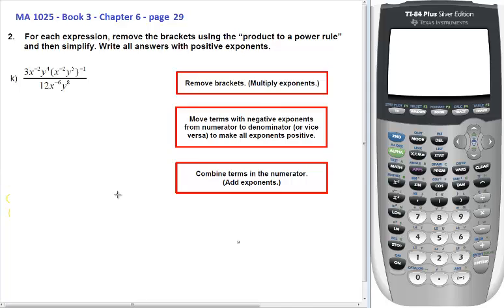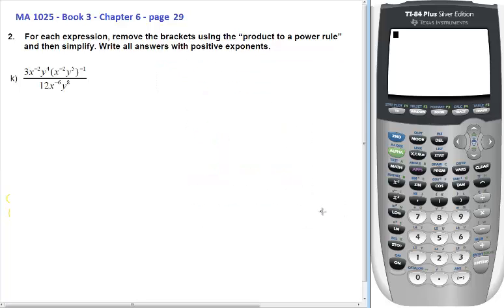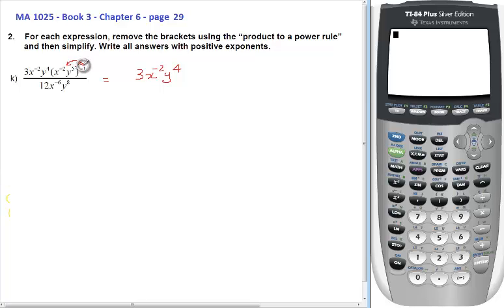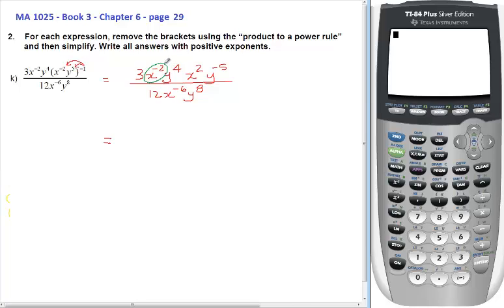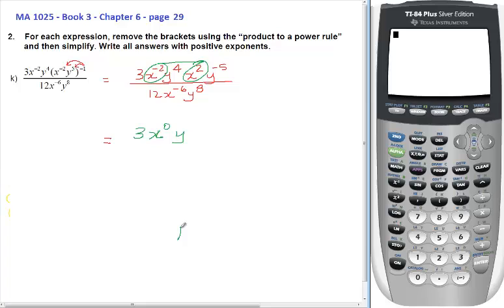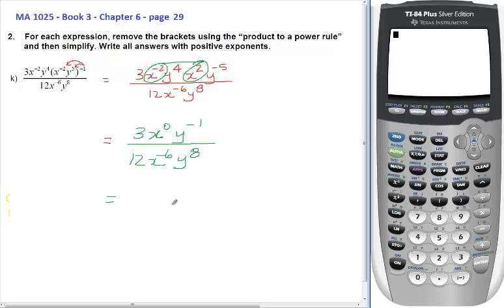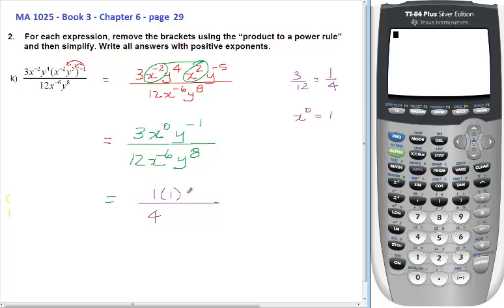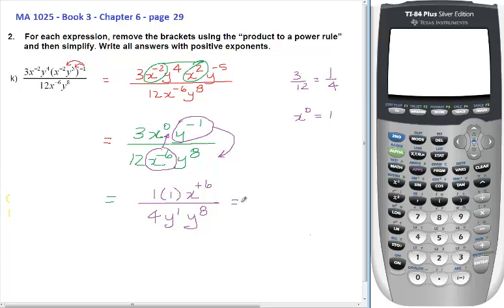ma1025 solution book3 ch6 page29 k